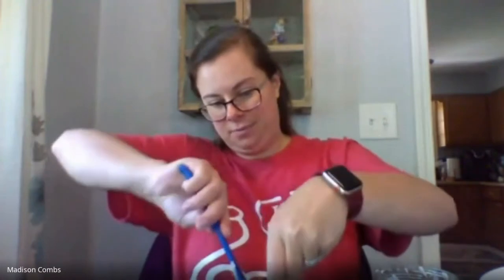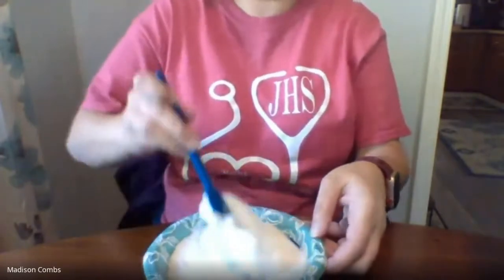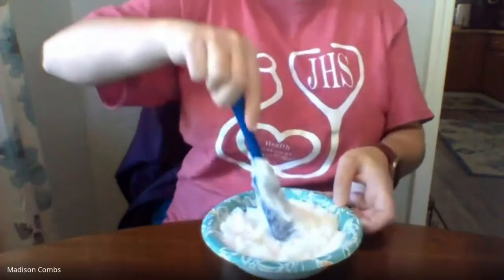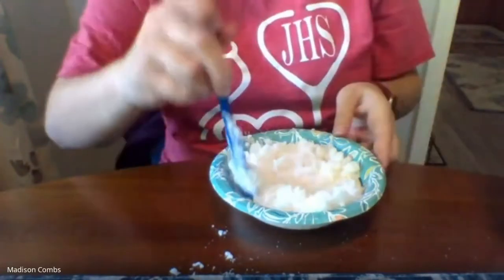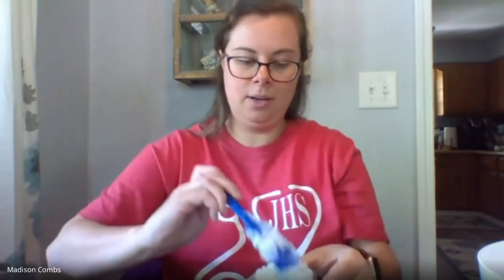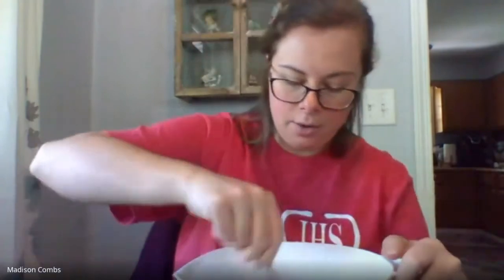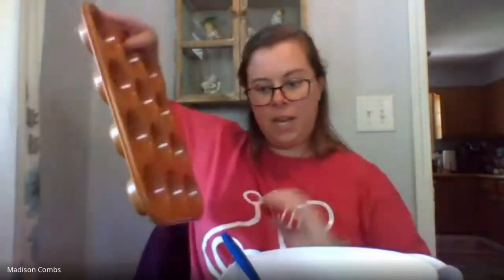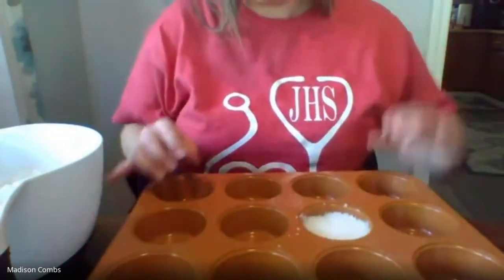Virtual After-School: Sugar Scrub and Bath Bombs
Indiana Gear Up Building Coordinator Madison Combs leads you through making a sugar scrub and bath bombs.